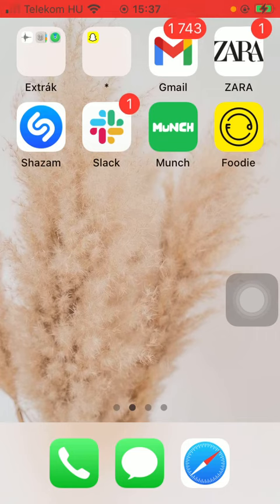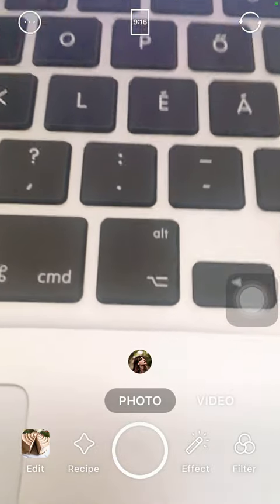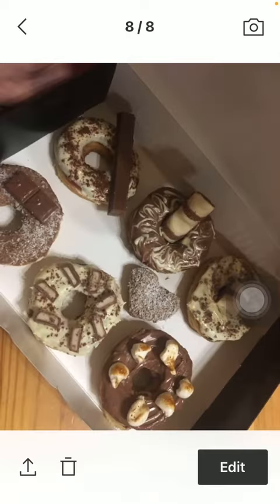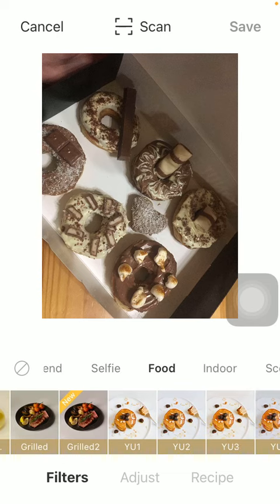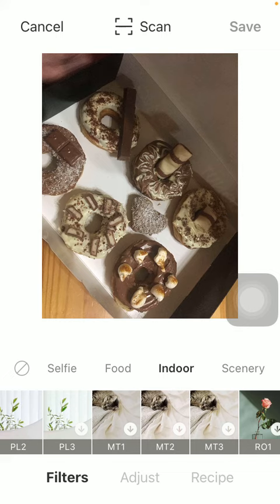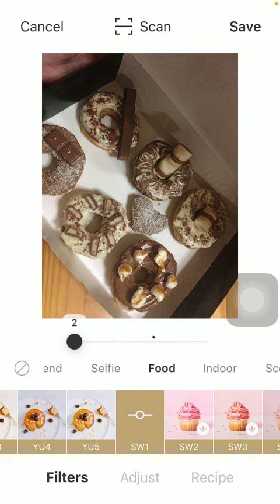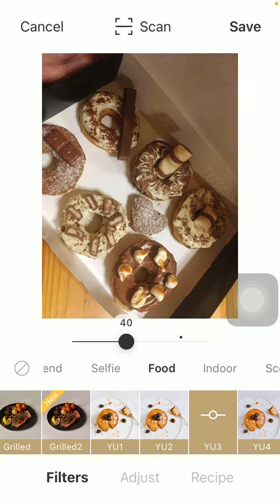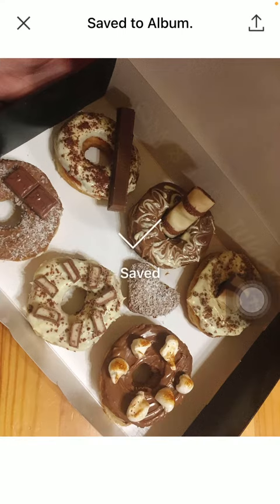How to apply filters to your photo on Foodie?